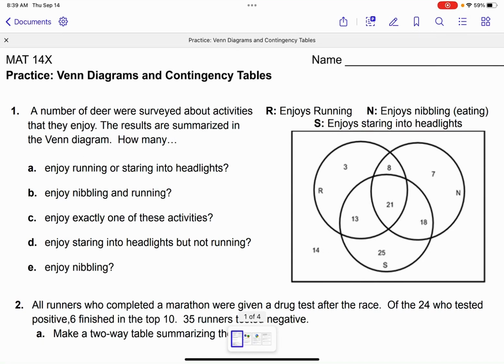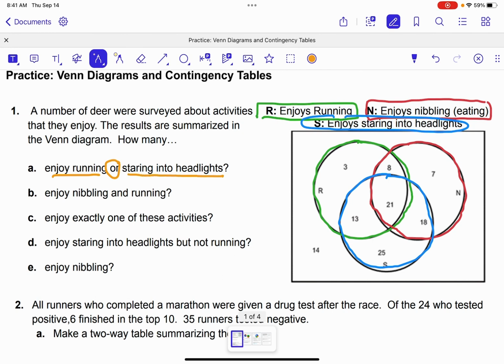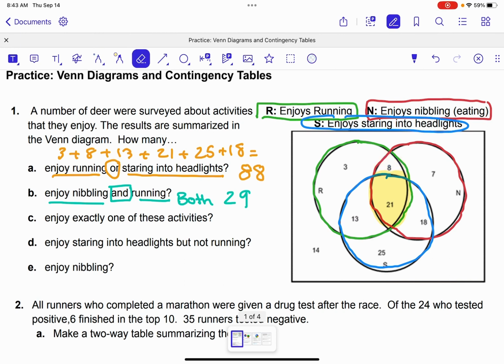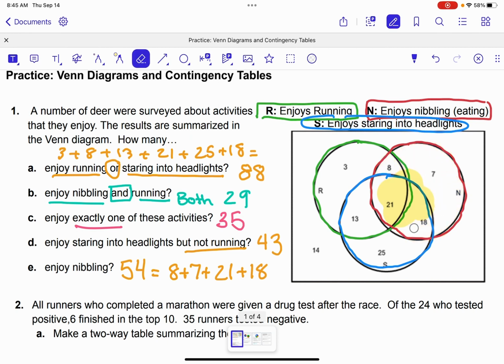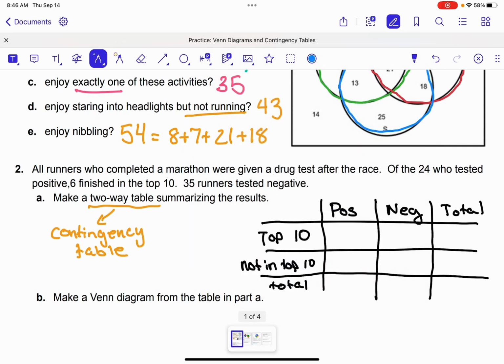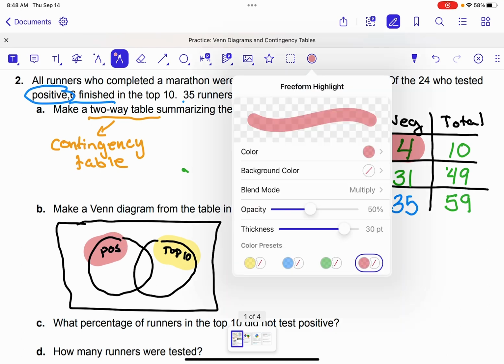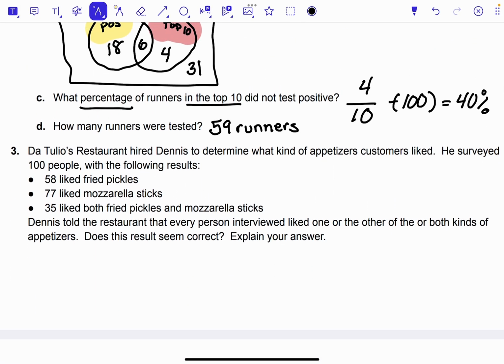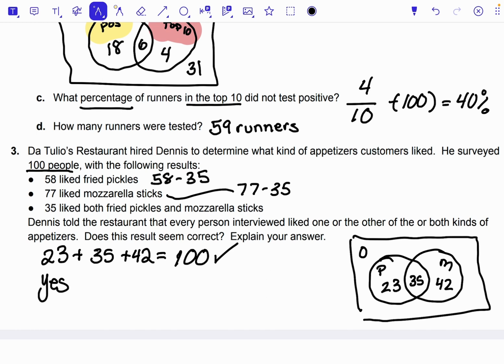Venn diagrams and contingency tables solutions #1-3